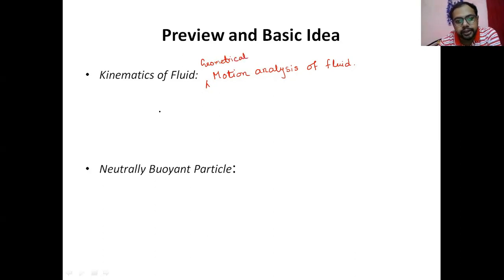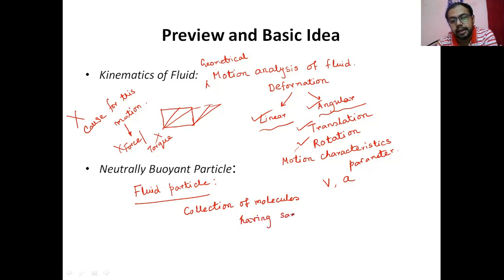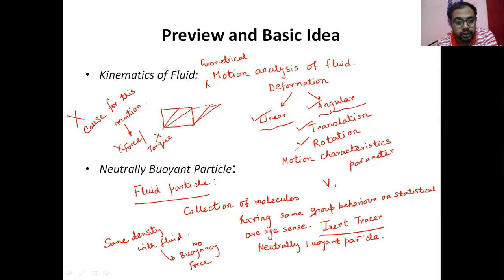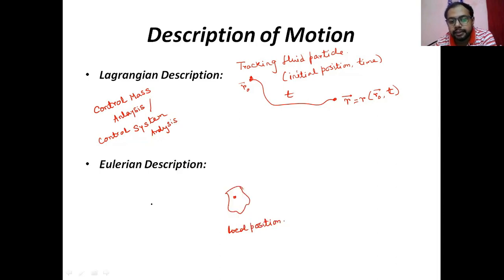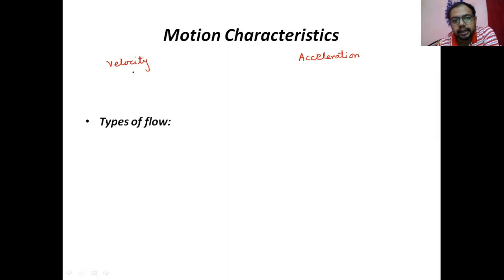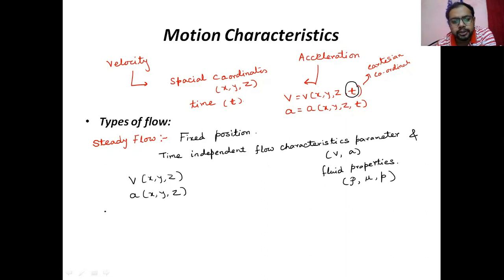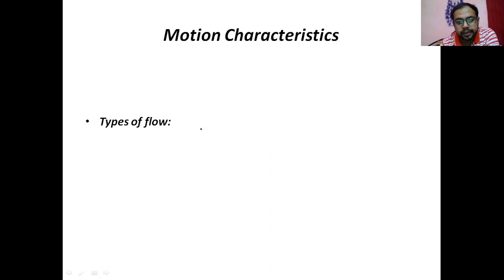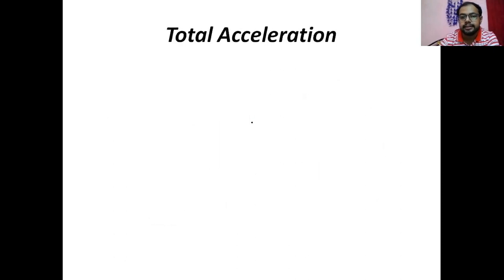Lecture-28 | Lagrangian, Eulerian & Types of Flow | Fluid kinematics | Fluid Mechanics | GATE & ESE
Module:- Kinematics of Fluid
Discussed Topic:- Basics, Lagrangian & Eulerian approach, Types of Flow